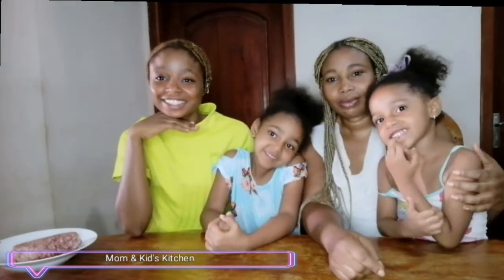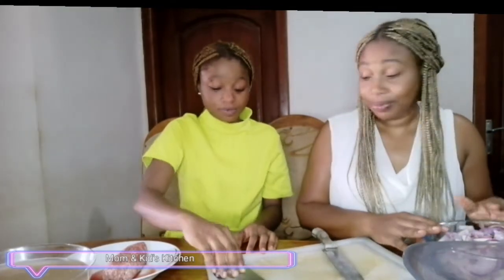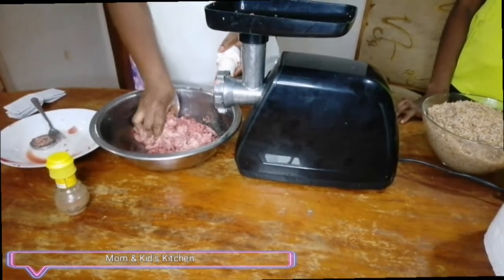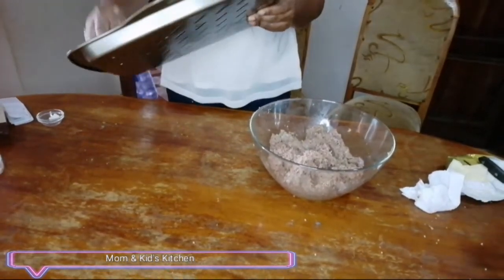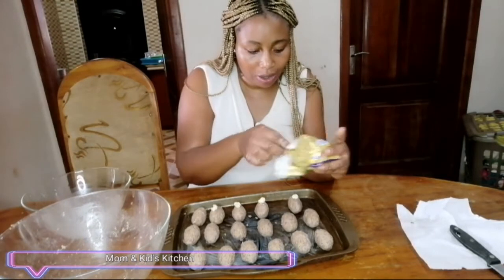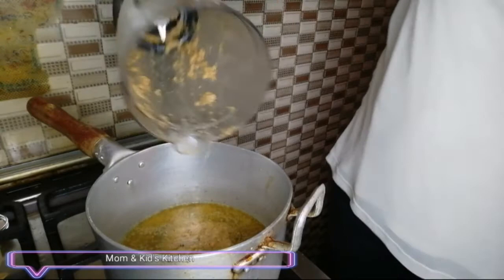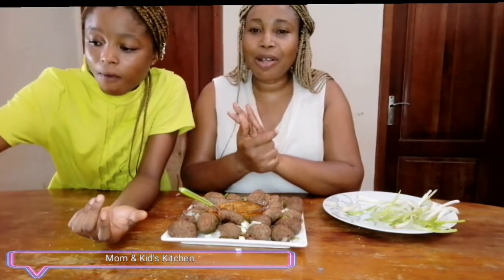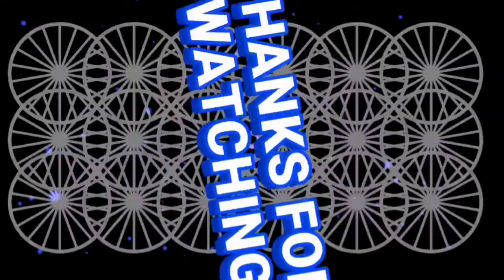How to make the best Sierra Leone Kabeh 🇸🇱 🇸🇱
**Ingredients:
*Wheat(borgoh)
*Onion
*Minced Meat
*Salt to taste
*Dry fish
*Pepper
*Maggi Cube
VlogStar
VlogStar